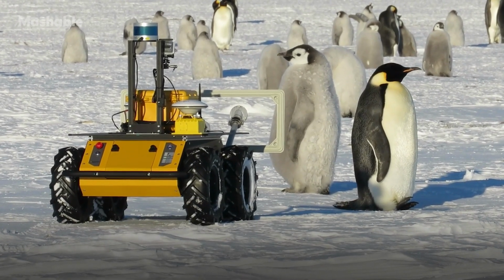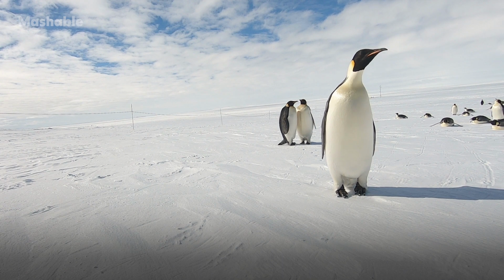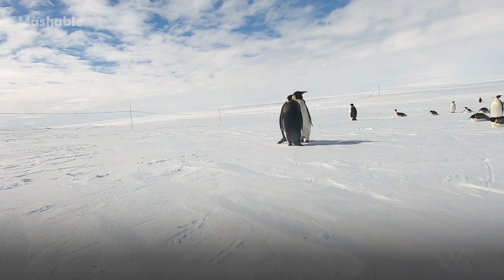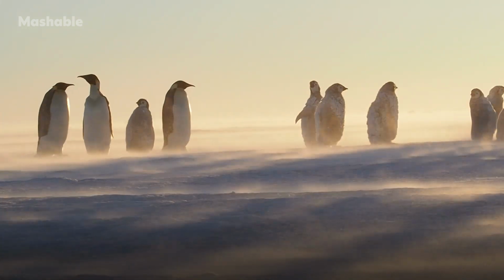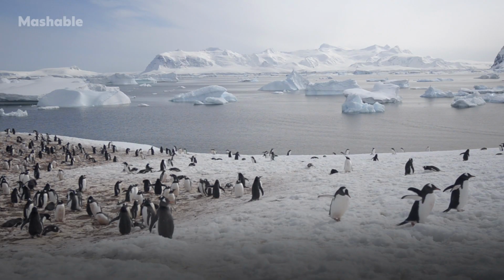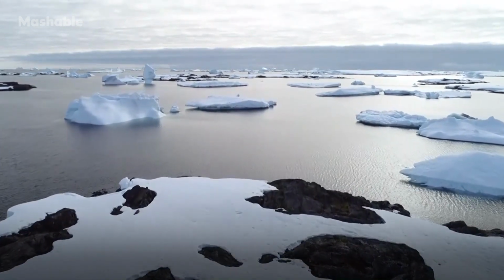The Robot Living with Penguins in Antarctica | Mashable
ECHO is a small yellow robot currently living with a colony of emperor penguins in Antarctica. The robot is part of a project by Woods Hole Oceanographic Institution studying climate change's impact on the South Pole's most iconic inhabitants. Physicist Daniel Zitterbart, who has been working alongside ecologist Céline Le Bohec, tells us about how ECHO works, what the project is trying to achieve, and his hopes for the future.